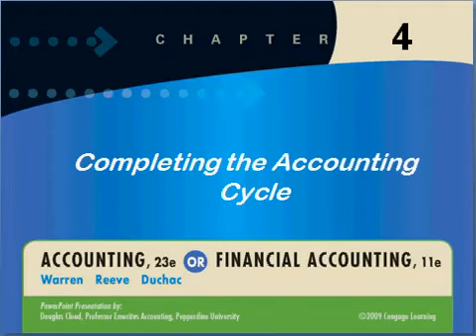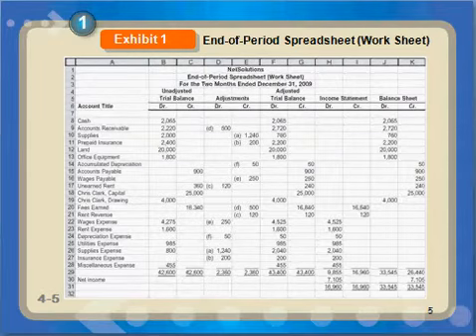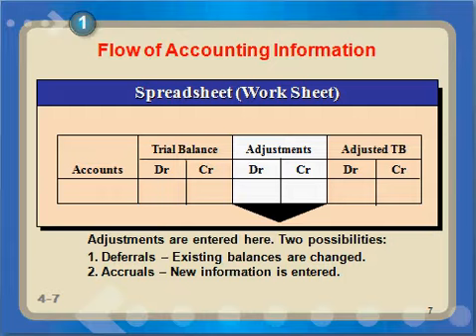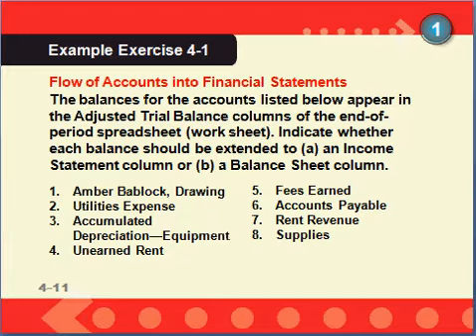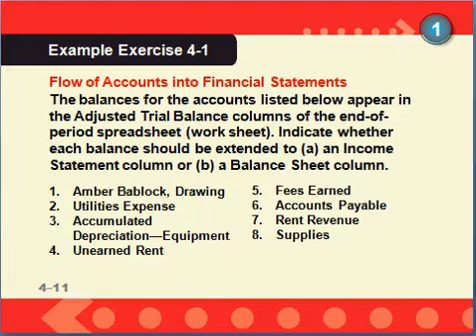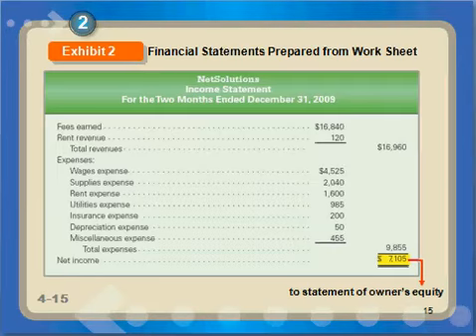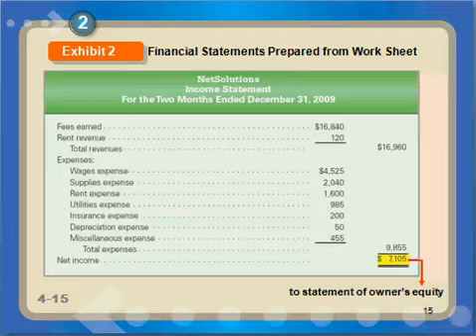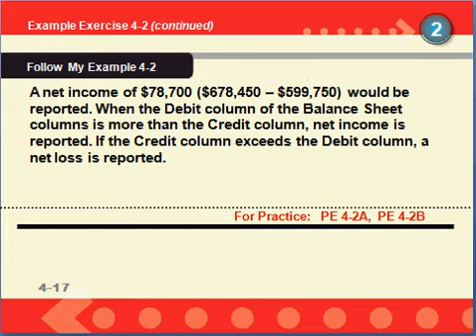Chapter 4 pages 144 147